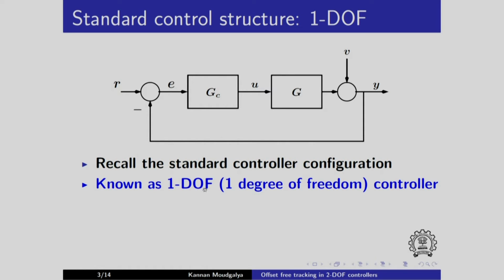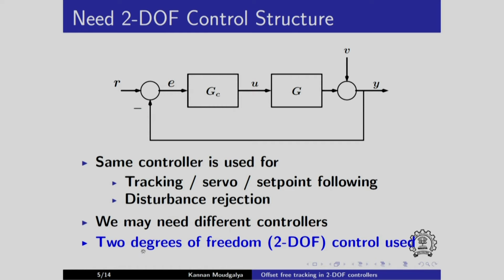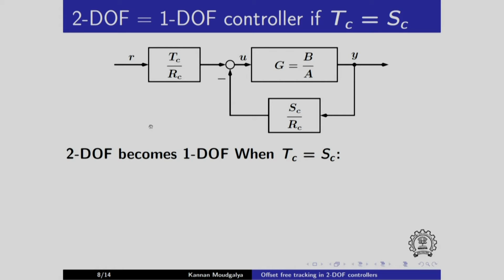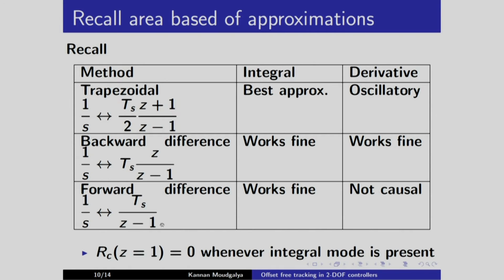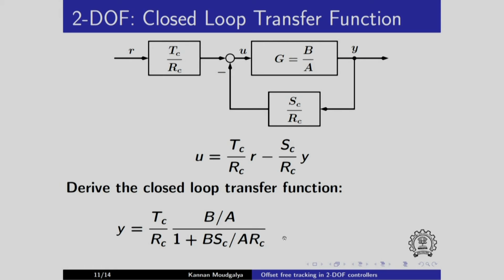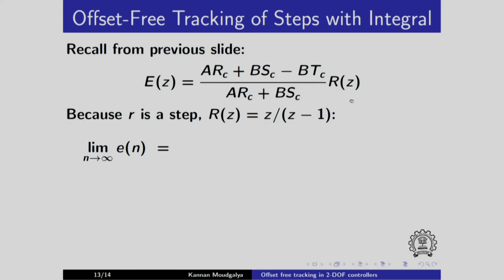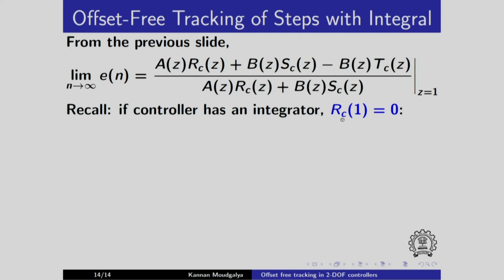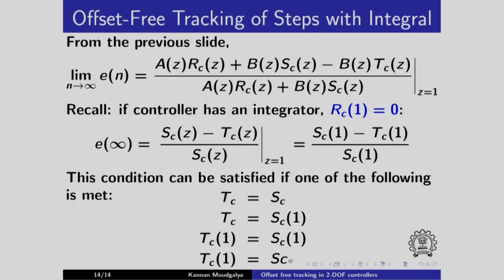CL692 1x S150 Offset Free Tracking in 2 DOF Controllers IIT Bombay